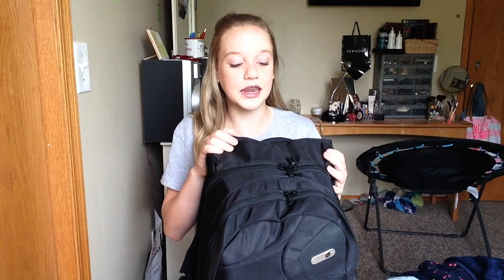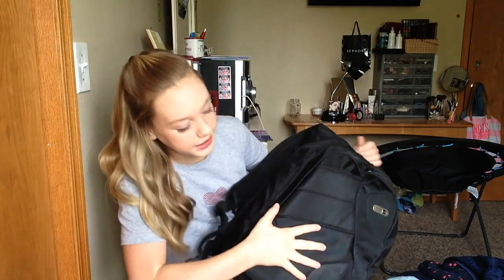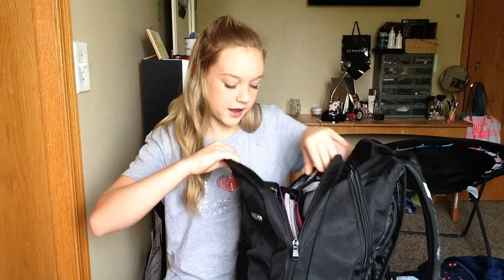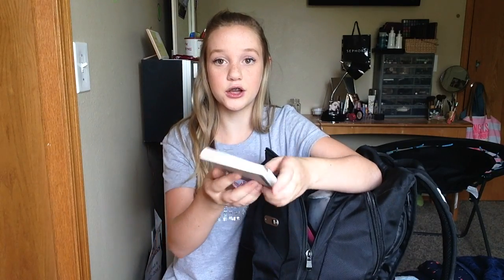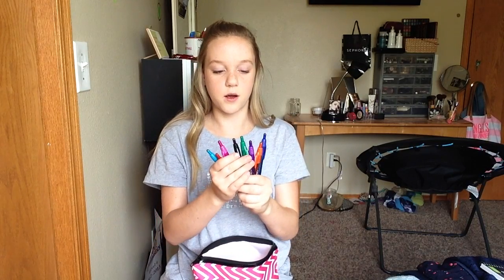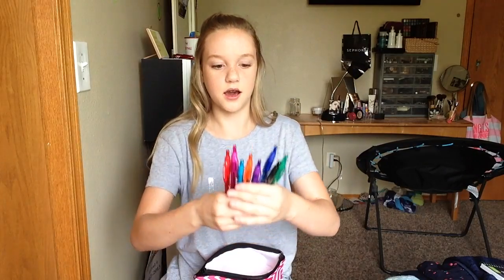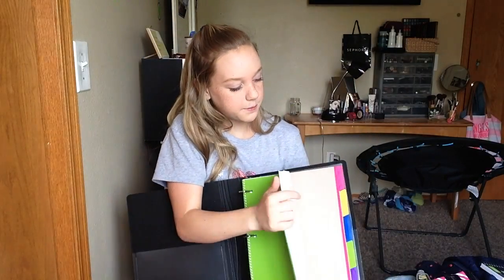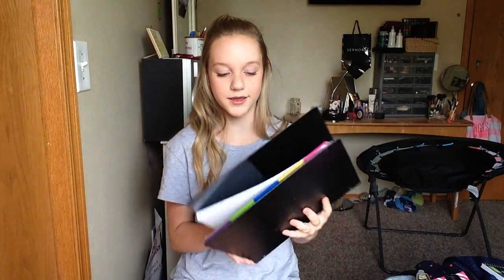Back to school: Whats in my Backpack??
Thank you so much for over 70 subscribers!!! like what??!! lol but ily guys!!! i also bought colored pencils aswell but just forgot to show them!!! bye!        TWITTER: Makeupwithmak14        YOUNOW: makinly s.